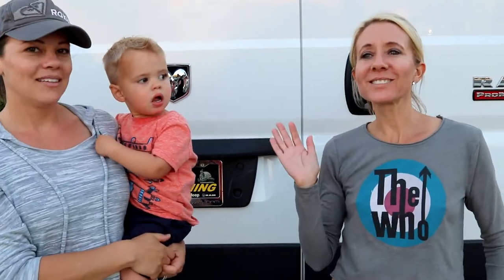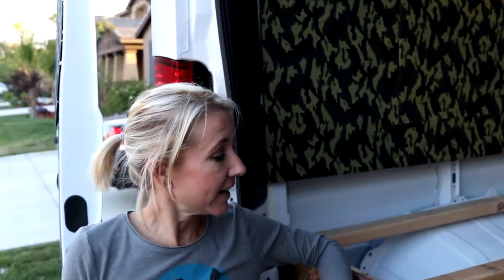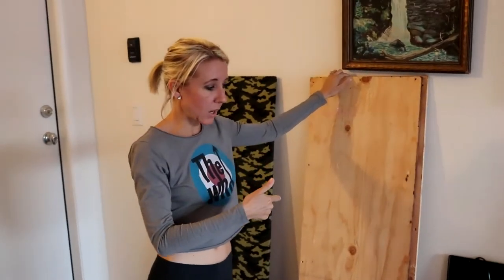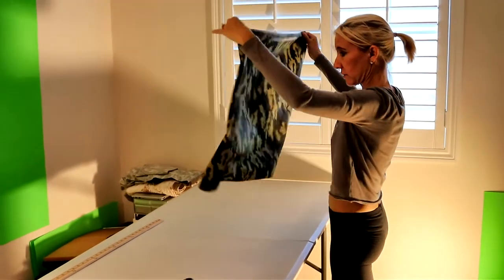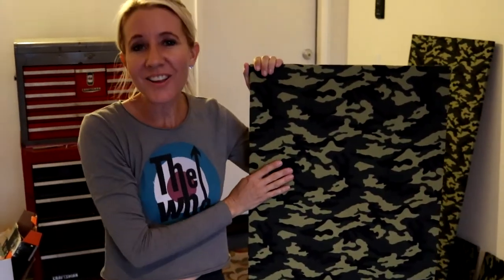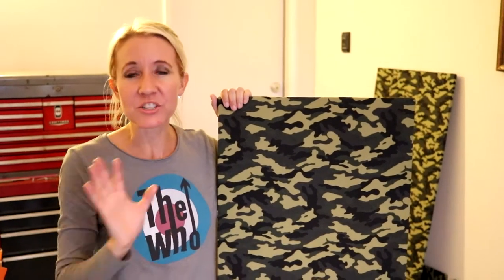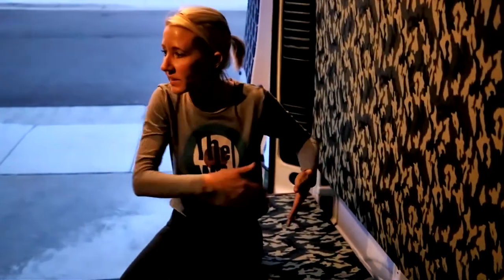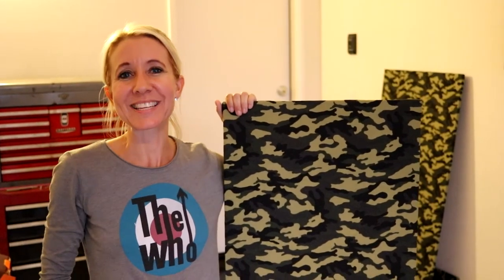Ram Promaster High-top re Van Coverstion. We have switched to Camouflage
Hi Everybody, After learning from our mistakes we decided to redo our Ram Promaster High-top van conversion. It is now camouflage. Have an awesome day, Billisa